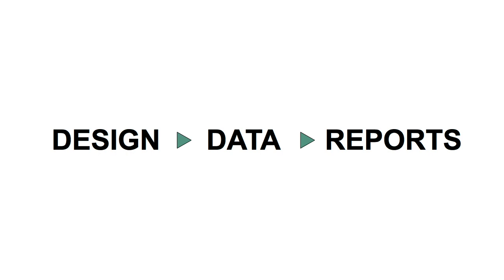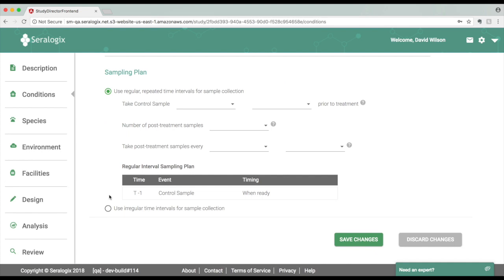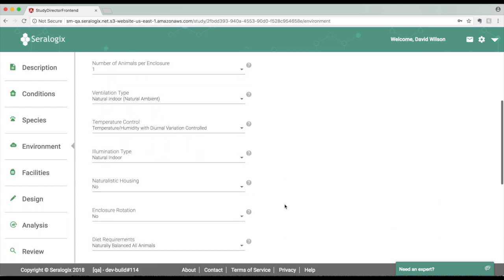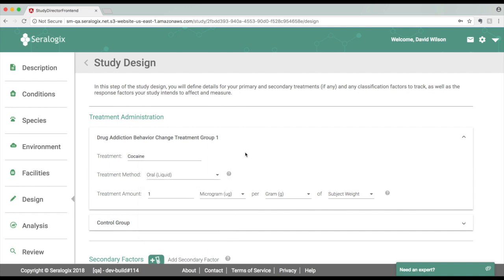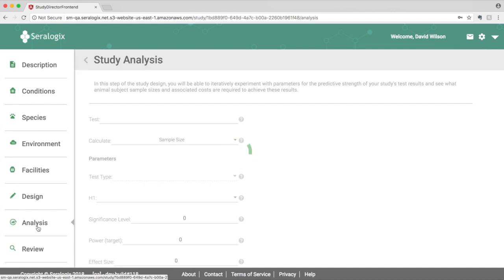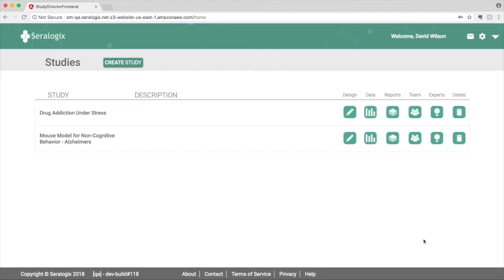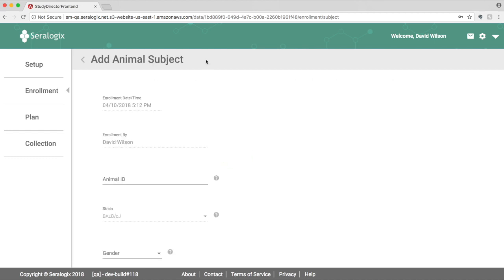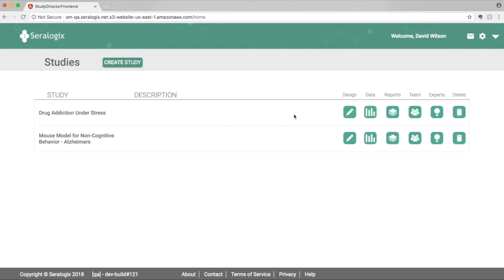Seralogix Study Manager Demonstration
This is a demonstration of an early release of Seralogix's Study Manager.  The Study Manager is a SaaS application for designed to help research design, collect data and report on preclinical research studies.  The application will help improve quality and reproducibility of research studies involving animals.